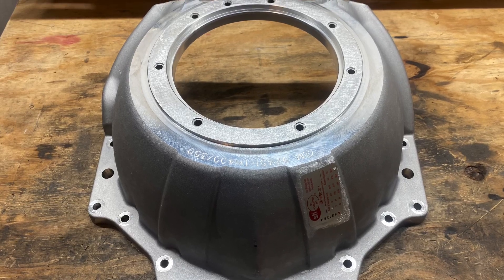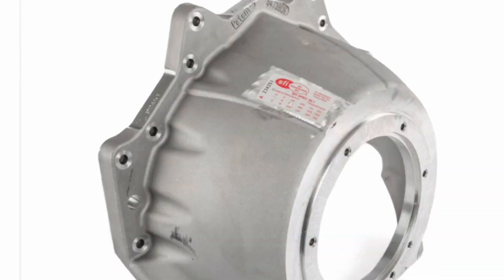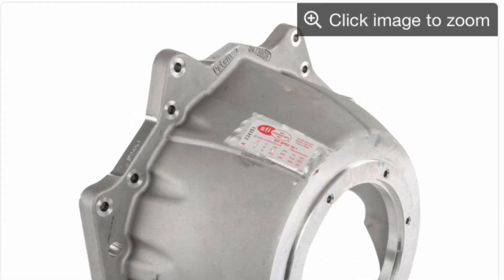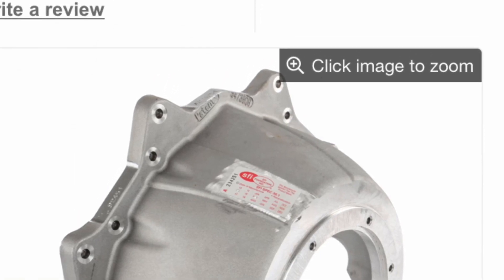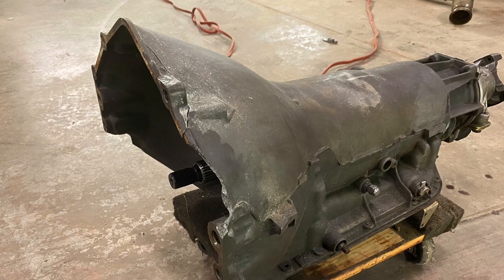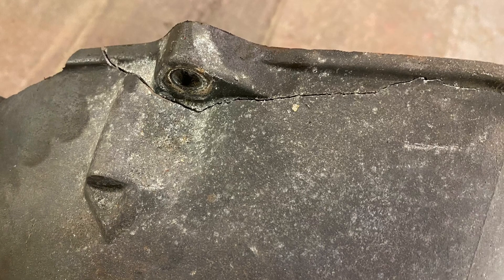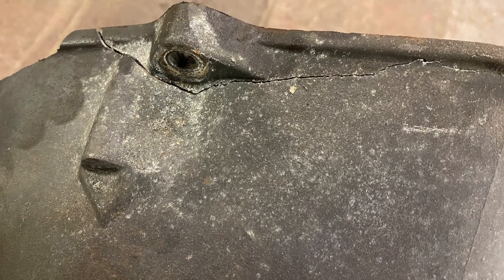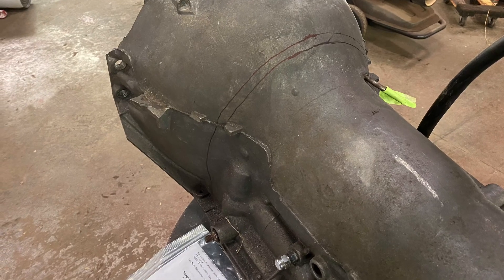JW Ultra Bell issue measuring the rough cut line. Intro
We started the ultra bell installation and found the recommended rough cut dimension of 17 3/4” wasn’t accurate and would result in the case being cut way behind the bell.  Luckily David recommended drilling an 1/8” pilot hole to verify orientation before the sawsall went to work!  More detailed video coming soon.  JD